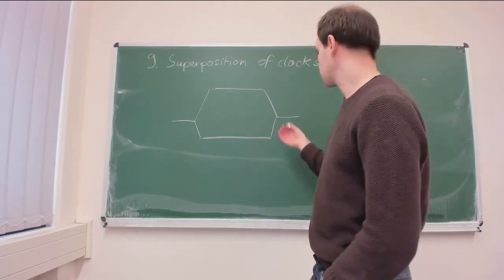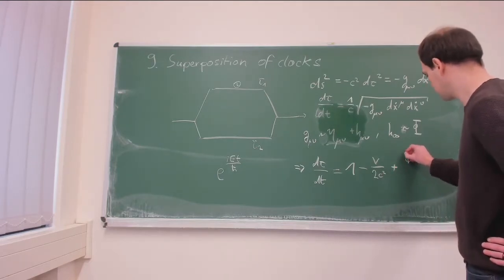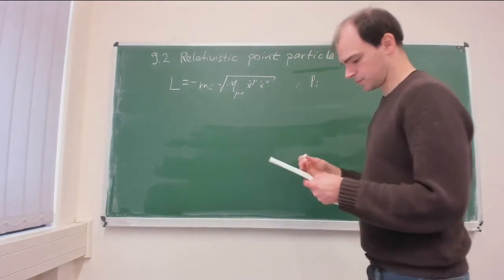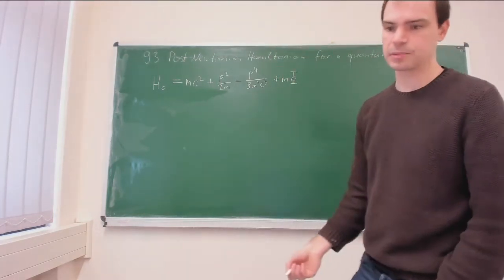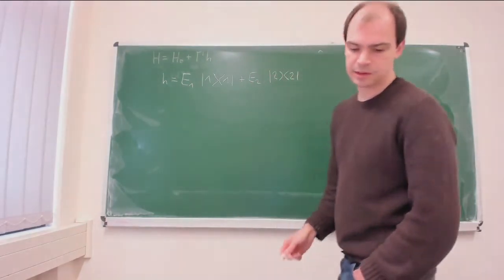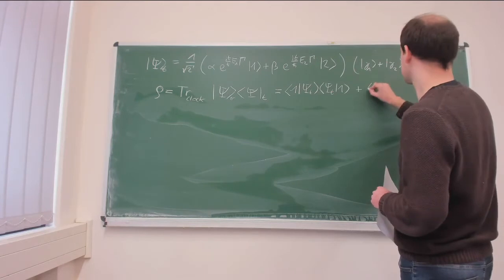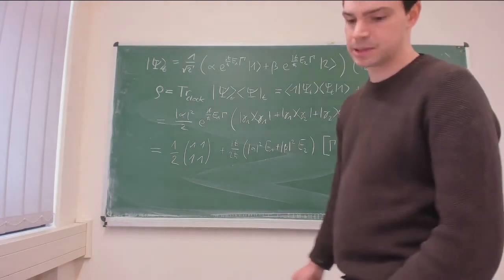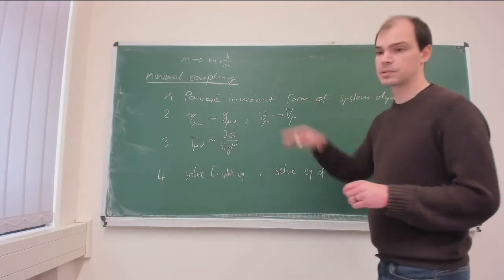Lecture 9: Superposition of clocks